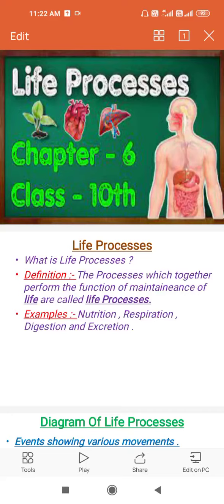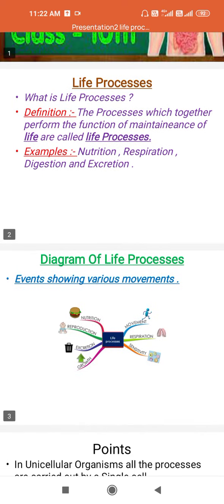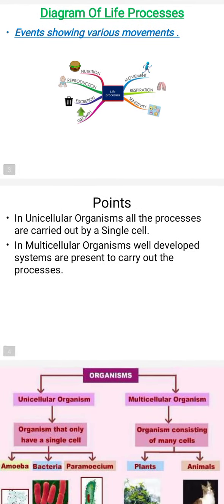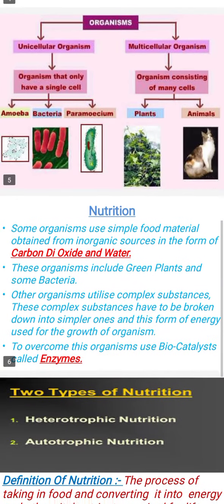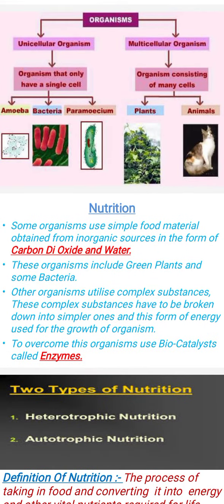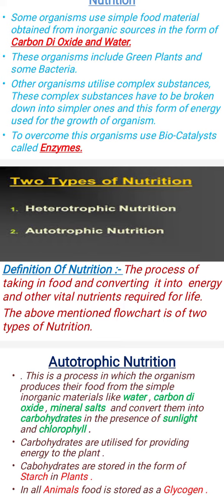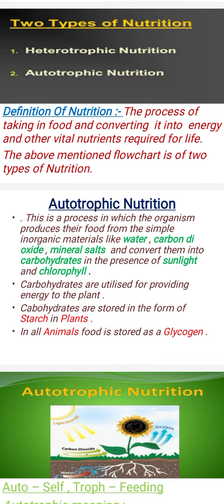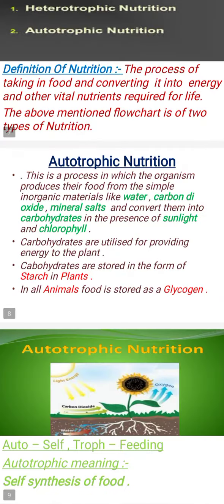class 10th , Chapter -6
class -10th
chapter -6 th Life processses
Introduction and Part -1

If any doubt please mention in the comment box.

Jai Hind 🇮🇳🇮🇳🙏🏼🙏🏼